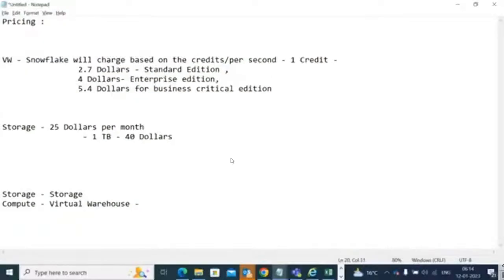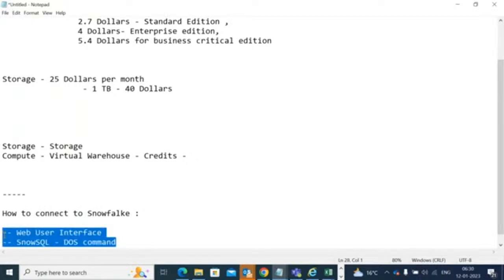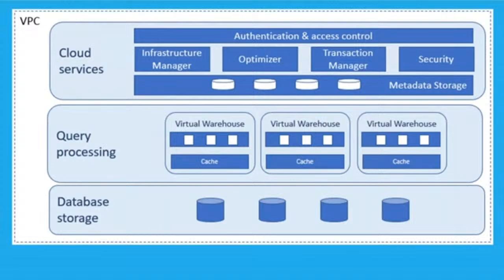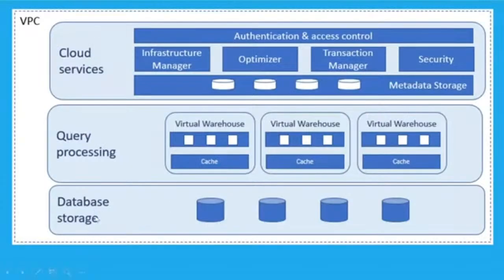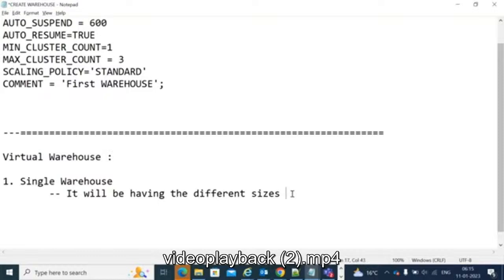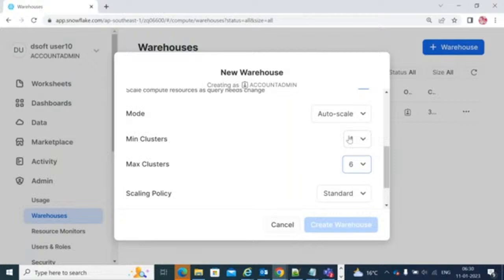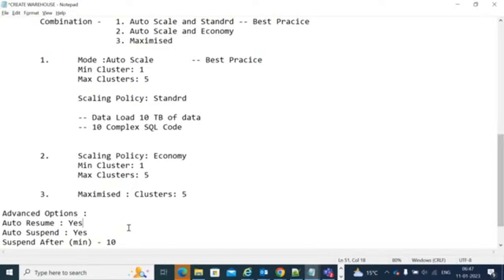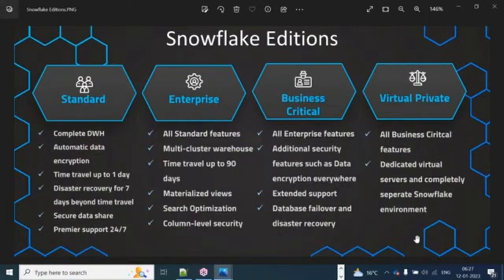SNOWFLAKE tutorials by Mr. Shekhar Sir